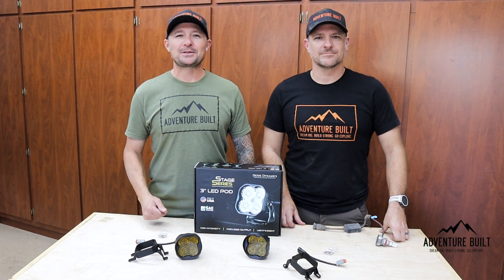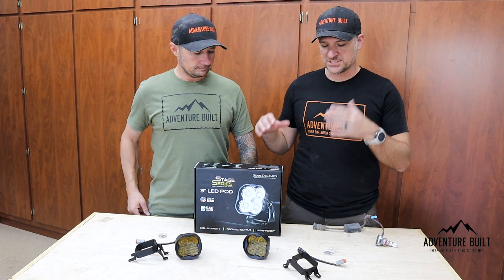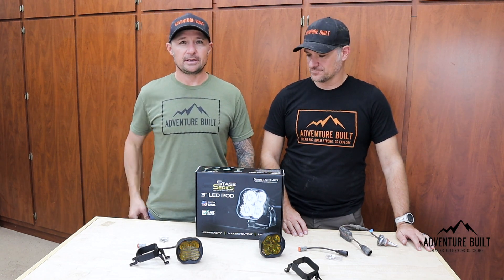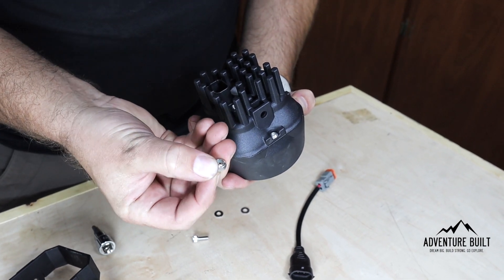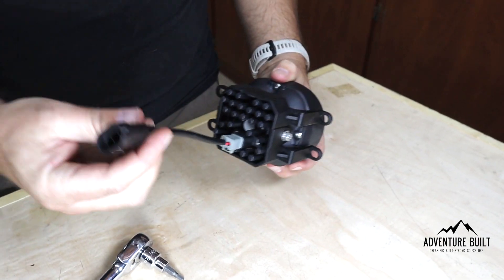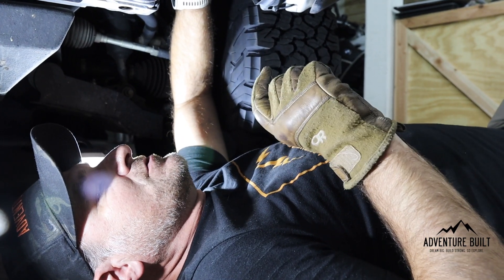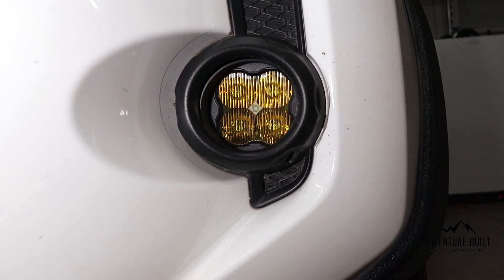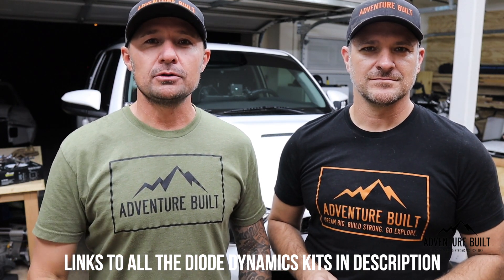AMAZING Fog Light Upgrade to 5th Gen Toyota 4Runner - Diode Dynamics SS3 LED Fog Light Kit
Trevor got an upgrade to his upgrade.  He upgraded his factory halogen fog bulbs to LED bulbs SSV4 from headlight revolution.  The SSV4 bulbs were having issues so Trevor went all in with Diode Dynamics SS# LED Fog Light Kit.

Diode Dynamics 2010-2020 Toyota 4Runner SS3 LED Fog Light Kit

Diode Dynamics 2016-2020 Toyota TACOMA SS3 LED Fog Light Kit

Tools needed for install;
Craftsman Evolv 7 Piece Hex Bit Socket Set (SAE)

Craftsman Ratchet Wrench, 3/8-Inch Drive, 72-Tooth, Pear Head

Pittsburgh 22 Piece Screwdriver Set